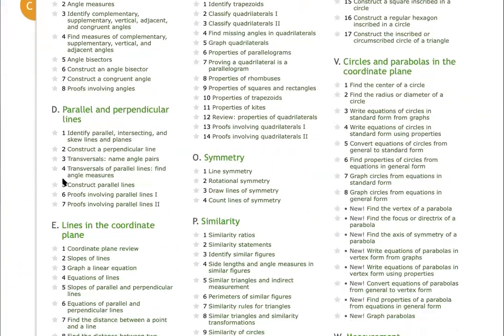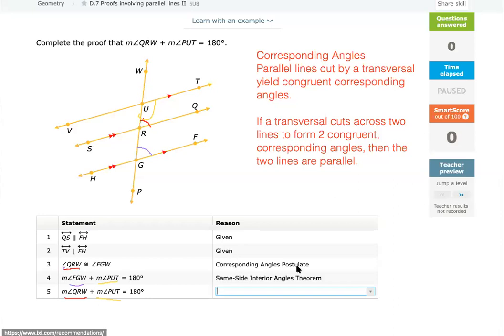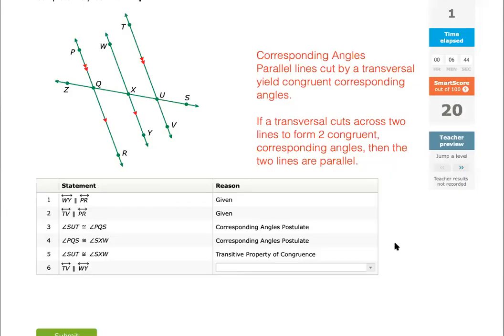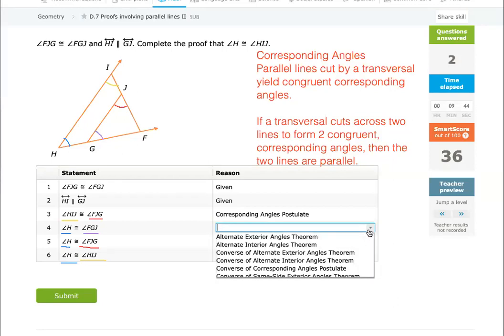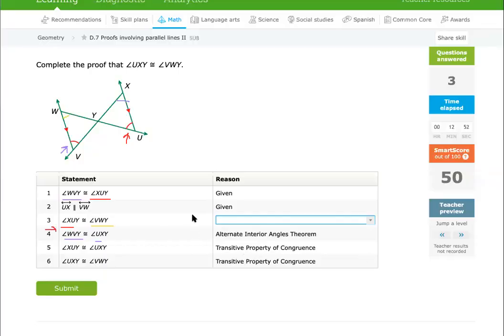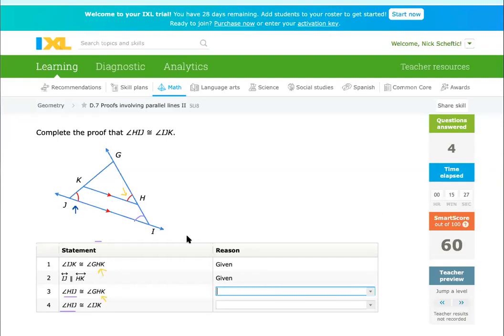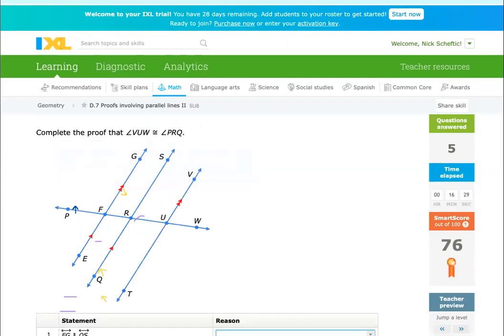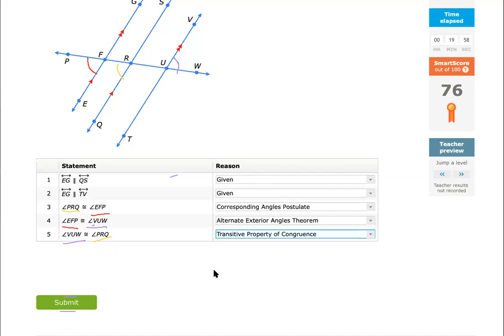D7 Proofs Involving Parallel Lines II